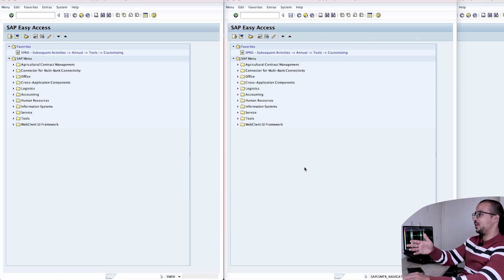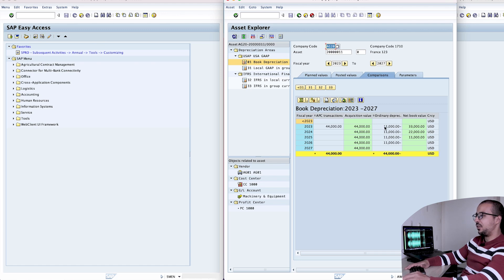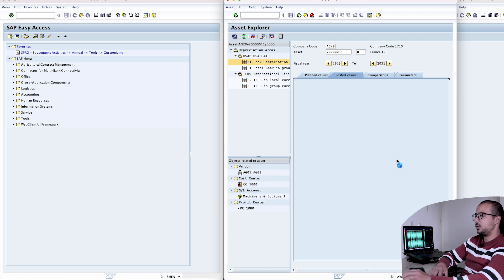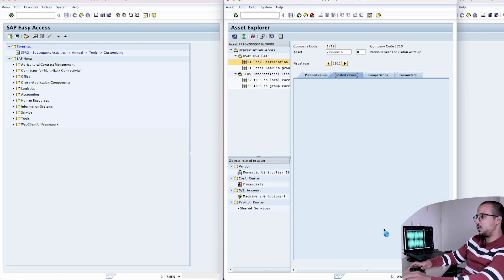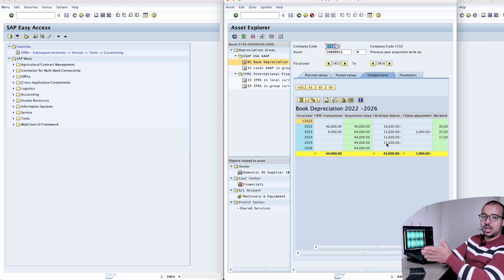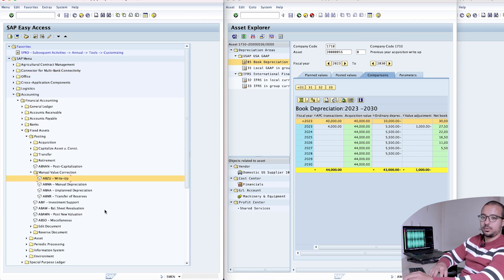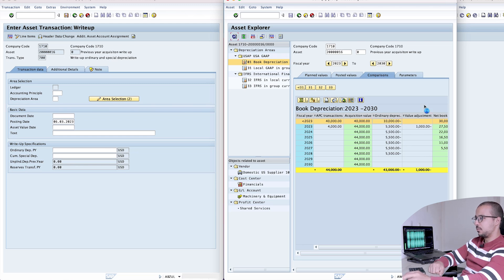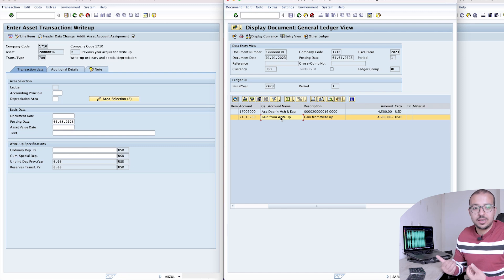Fixed Assets Depreciation Write Up in Current and Previous Years S4HANA Demo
We can correct (decrease) the posted accumulated depreciation to any fixed asset in the same year of acquisition or in future years. This is called Depreciation Write up. In this video I explain the financial entries and demonestrate the process on SAP S4Hana 2021

The demo covers the S4HANA transaction codes: AS01, AS02, AS03, AFAB, ABZU